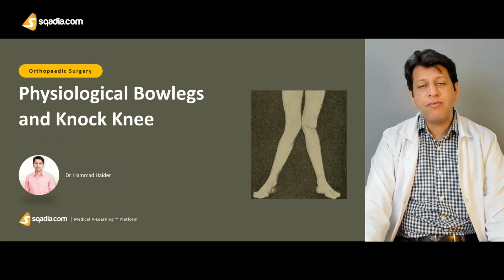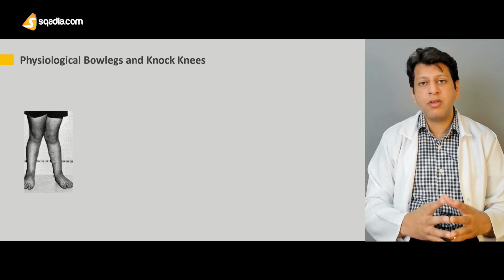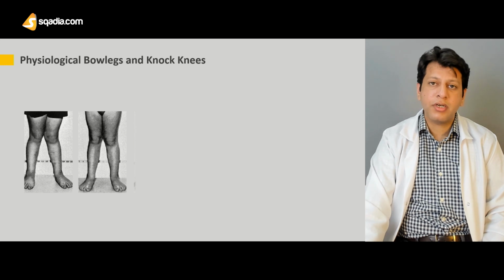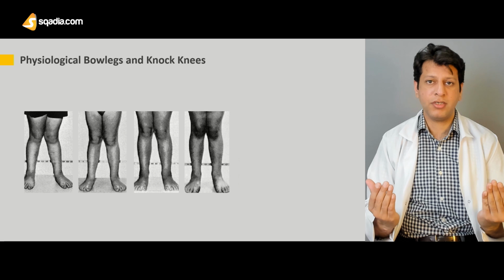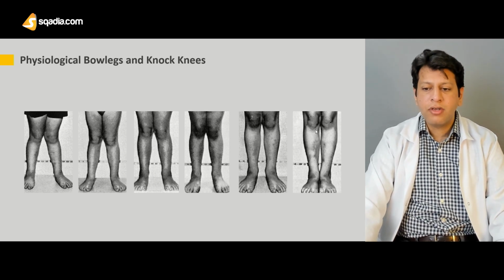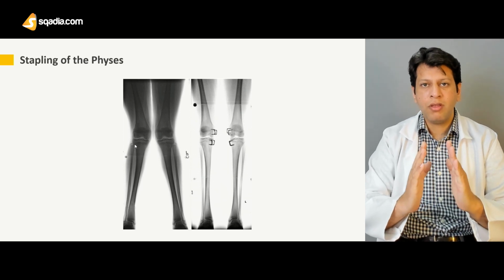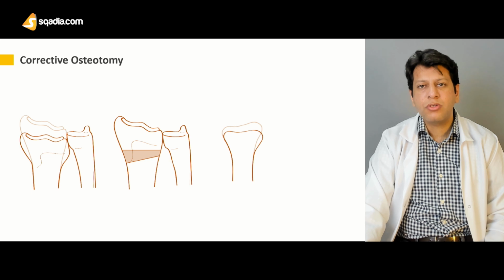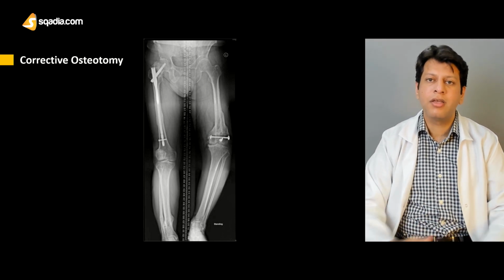Knee Deformities | Physiological Bowlegs and Knock Knee